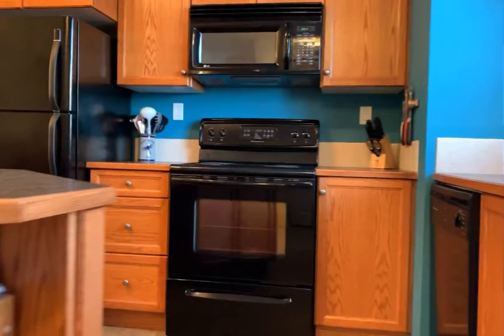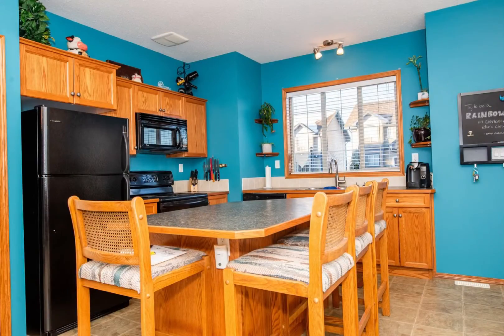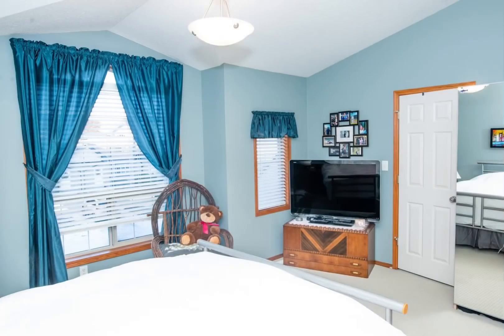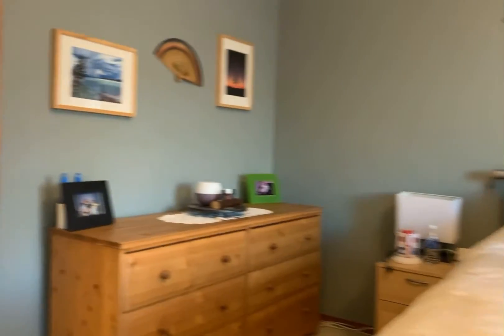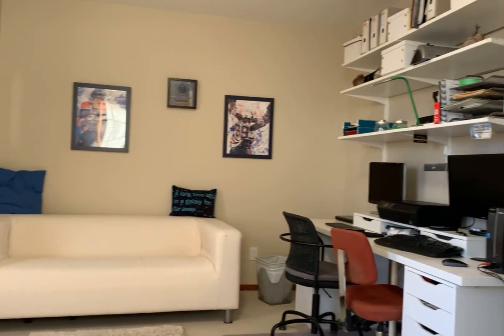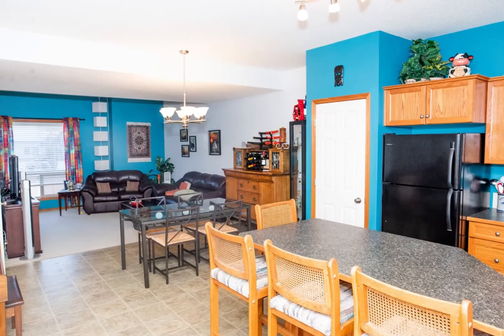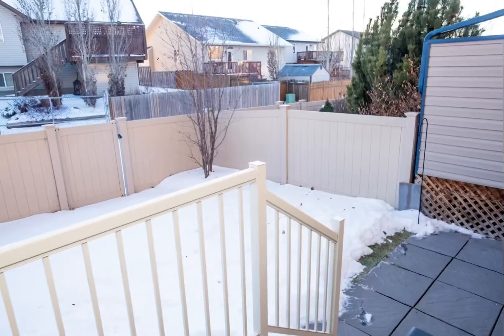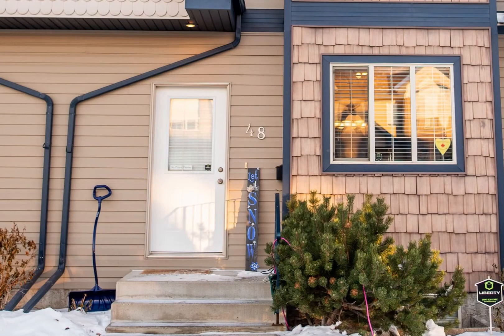INGLEWOOD INSPIRATION!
This townhome is located in desirable south-east part of Red Deer. A real gem that has features you won’t find in other units. This home is bright and spacious; 2 master-sized bedrooms included. First master bedroom has a vaulted ceiling, walk-in closet, and direct access to the bathroom. The second master bedroom was expanded and boasts a large closet. The main bathroom upstairs is massive with custom oak built-ins, extra storage and seating. The kitchen has an abundance of cabinets with an island, eating area and breakfast bar. Custom paint throughout, and main floor has an additional 2-pce powder room. The backyard features a private patio, vinyl fence, and worry-free decking. The basement can be left separated or remove the temporary wall and open it up. Two huge windows downstairs allow you to put in two more bedrooms or a bedroom and family room. There is roughed-in plumbing for a third bathroom and laundry room as well. It’s a great home, isn’t it! Shouldn’t it be yours?

Bryce/Penny Kander
Realty Executives Alberta Elite